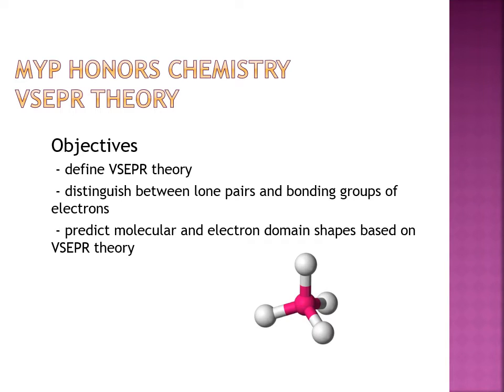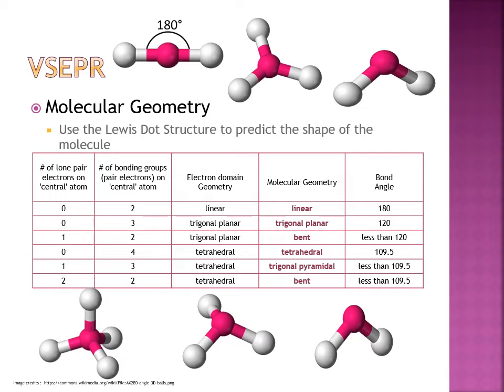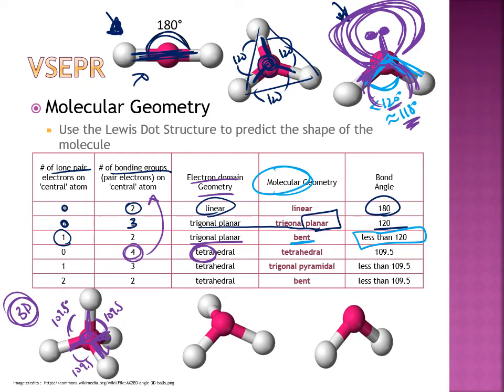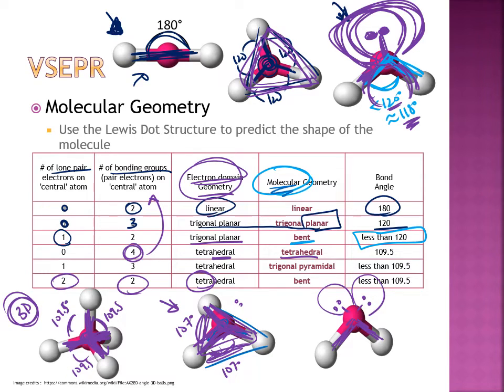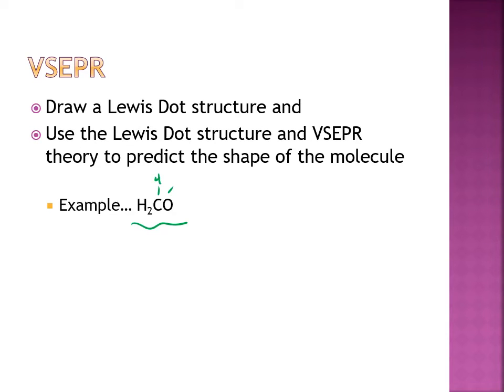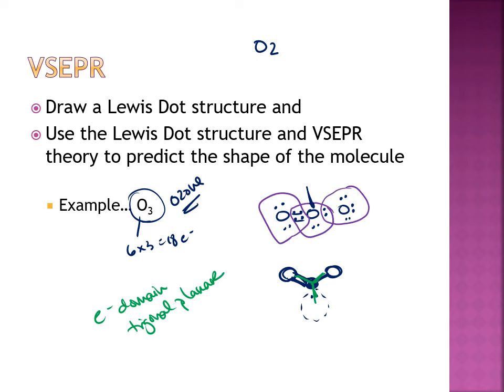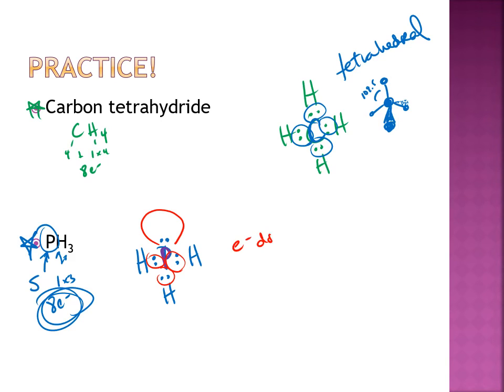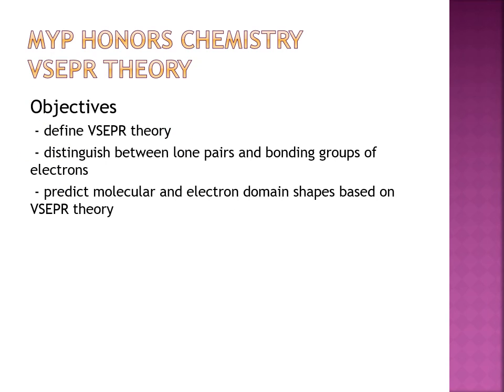MYP Honors Chemistry VSEPR theory